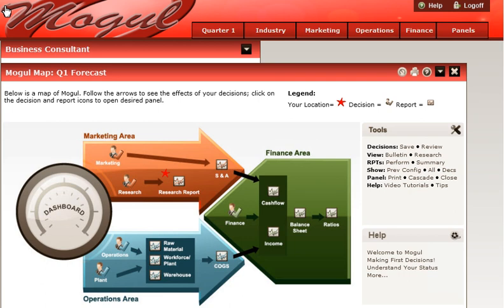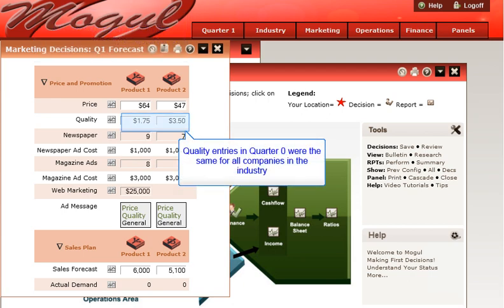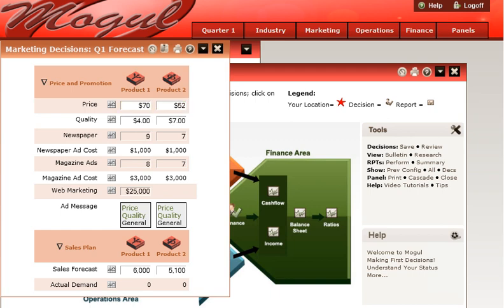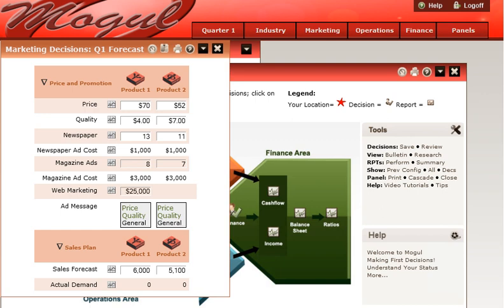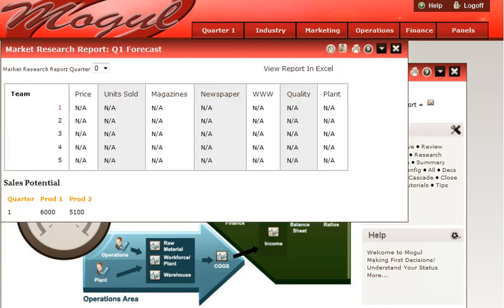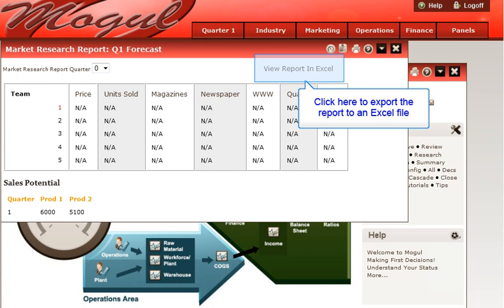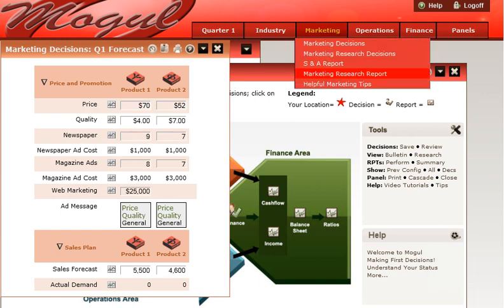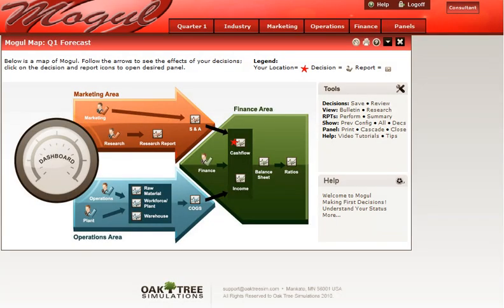Mogul CEO: Making Quarter 1 Marketing Decisions -- Past Version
Watch this 3 part series of tutorials before making your first round of decisions. It is a must see; it will help you to get understand you simulated business. This tutorial shows you how to get started on making the first quarter decisions and what are the effects of those decisions.
-Out of Date Version!